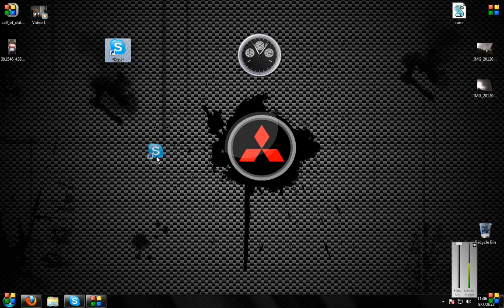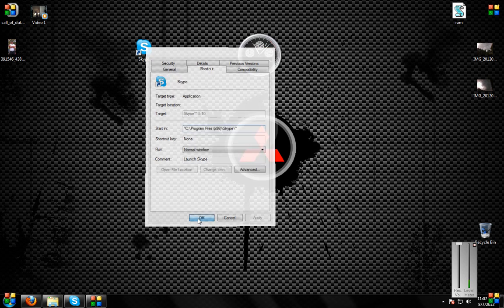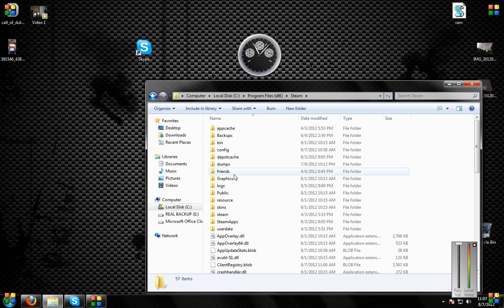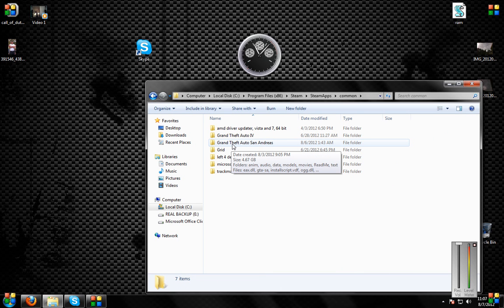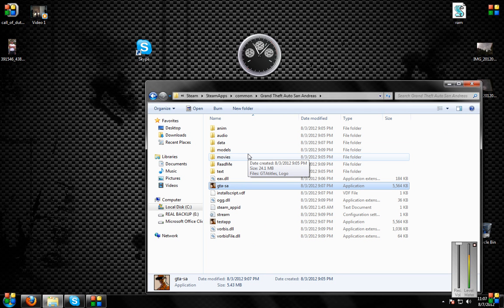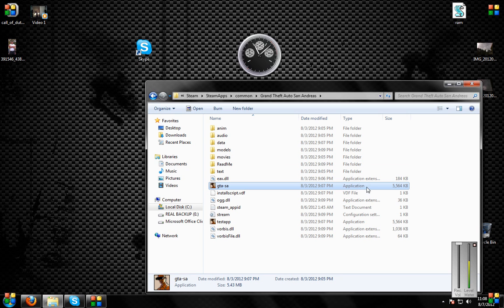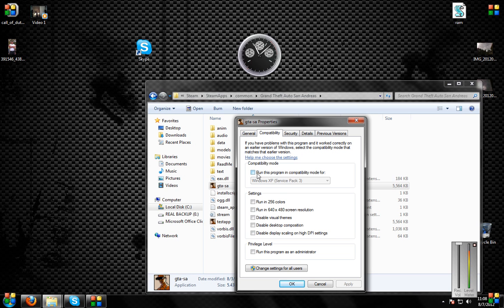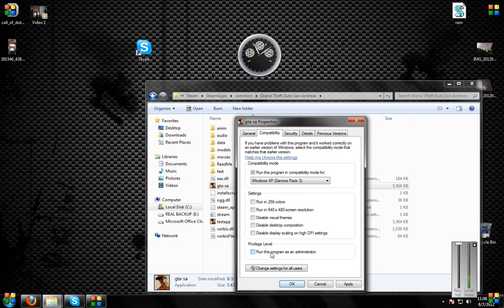How To Fix Basic Windows Errors And Application Crashing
Today, I'll be showing you a quick run-around on how to fix those annoying little errors windows gives you on programs. Disallowing you to use them. Or when you open the application and "not responding" comes up immediately.

~~WRITTEN INSTRUCTIONS~~

1(*) Find out where your program is installed by either right clicking the desktop icon and choosing properties, or searching the program on your computer as well as right clicking and choosing properties. (The directory should be in "Start In")

2(*) Once you've located where your program is installed, open up your hard drive and go to the main folder for your program.

3(*) After you have found the folder, open it up. Not opening any sub-folders within it.

4(*) Locate the start up or main execution application. (Usually designated by an abbreviated title of the program and file type is "Application". EX: Adobe After Effects CS3's execution application is just named "CS3".)

5(*) Right click the start up application and choose properties.

6(*) Choose the "Compatibility" Tab.

7(*) Click the check box "Run in compatibility mode for:" and then choose Windows XP Service Pack 3. (Refer to the video on choosing run in administrator.)

8(*) Click apply, and ok.

Now, if compatibility was the issue for you not being able to run your program you should be able to open it up without any errors or "instant" crashing.

Suggest more video ideas for me or special video request!